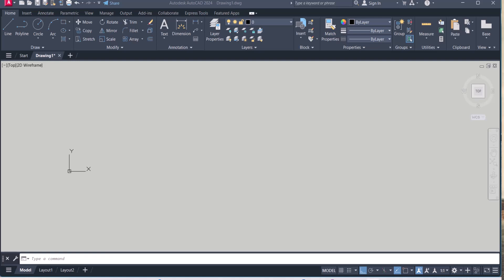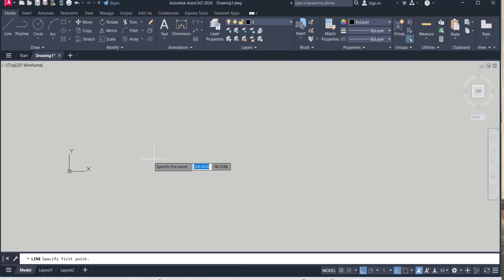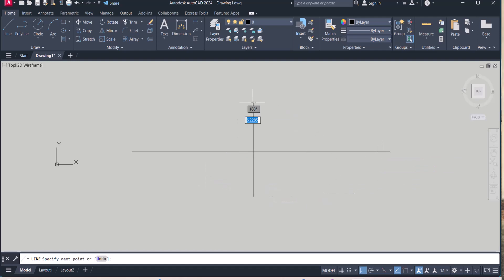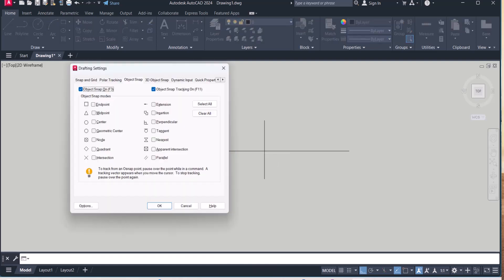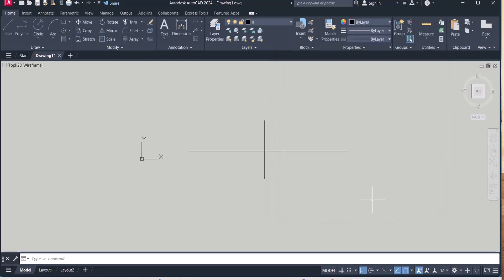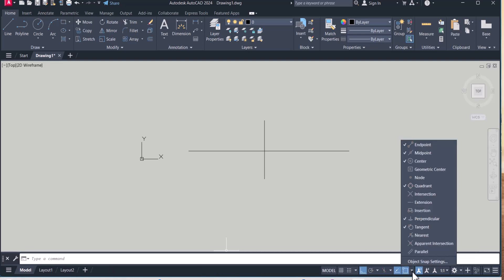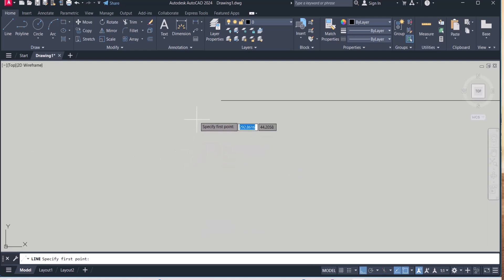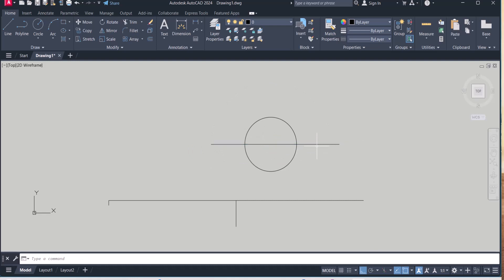object snap in autocad | object snap settings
how to set object snap setting in AutoCAD | autocad 2024 object snap settings
AutoCAD osnap setting is a feature that allows you to snap to specific points on objects, such as the center point endpoint or intersection of two lines. This can be helpful for drawing accurate objects and for creating complex drawings. Some of the most common Object snap include Endpoint Midpoint  intersection etc. AutoCAD snap setting.

3d object snap autocad